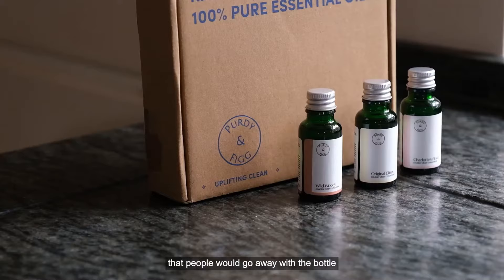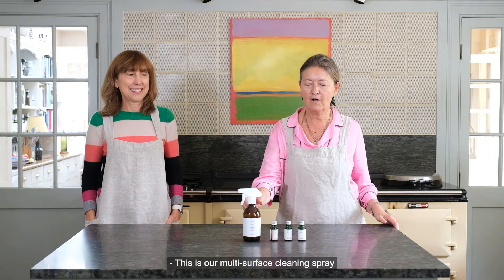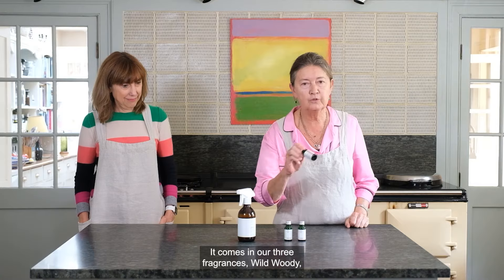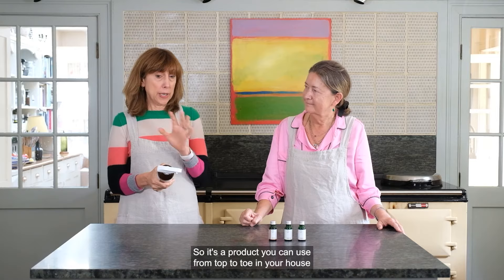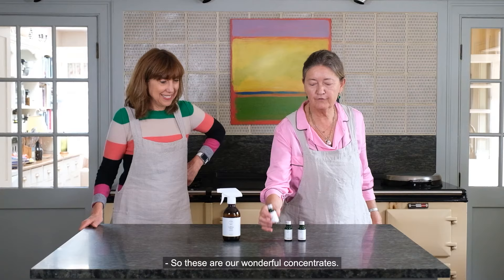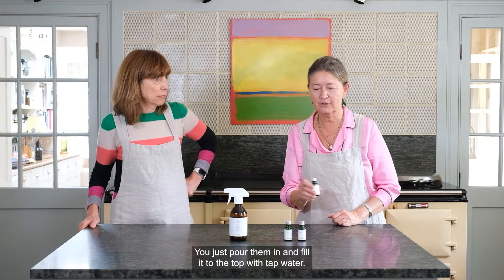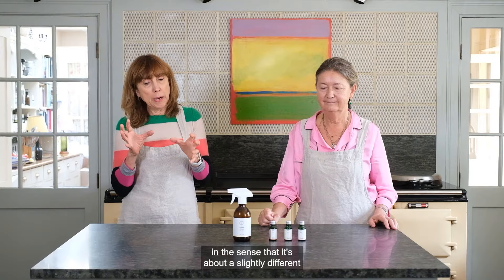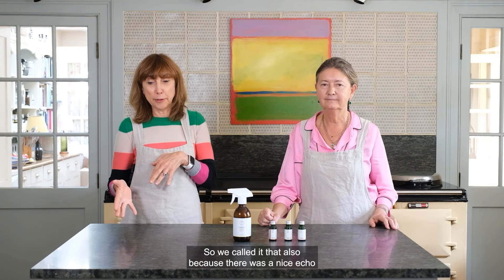Introducing Counter Clean by Purdy & Figg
Watch our founders discussing our fresh new approach to cleaning, with a 100% natural, concentrate-formula refill cleaning spray that can be used on all household surfaces.